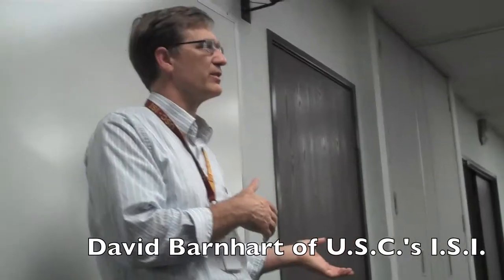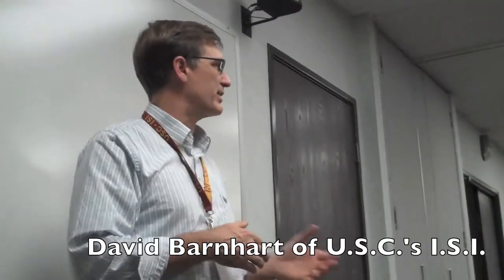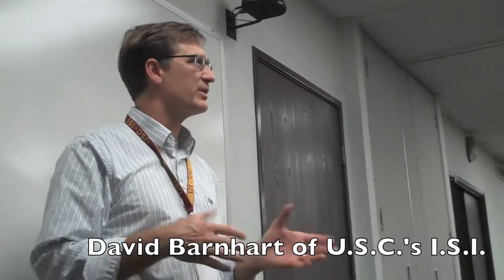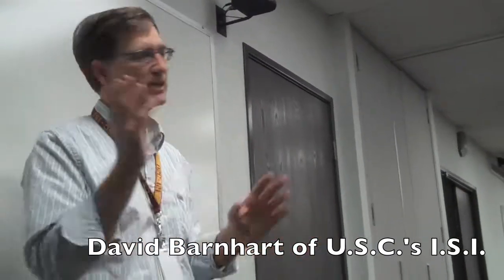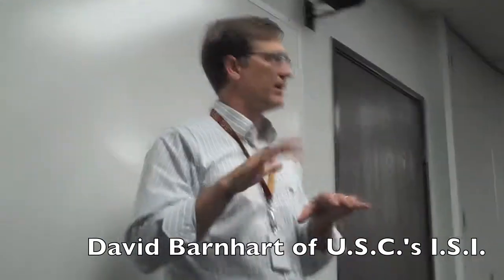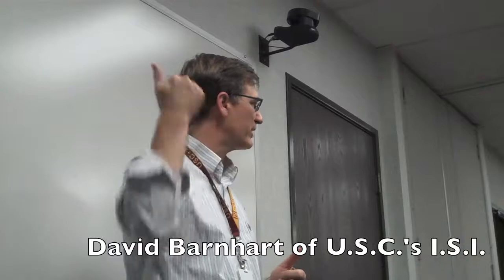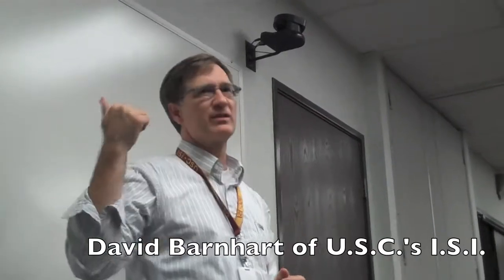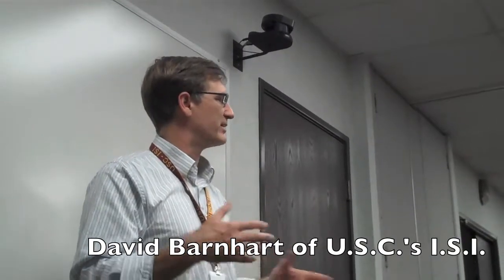Intro to U.S.C's Space Engineering Research Center by David Barnhart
David Barnhart, Director of the Aerospace Technology & Systems Center (ISI) and Assoc Director, Space Engineering Research Center (USC) gives an introduction to what his group is doing.